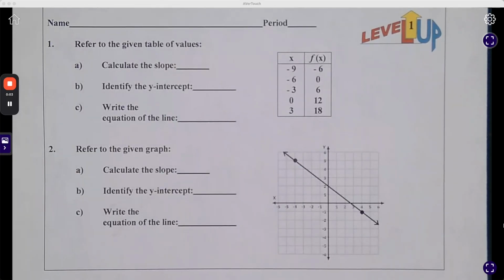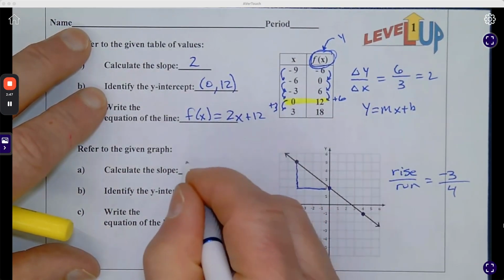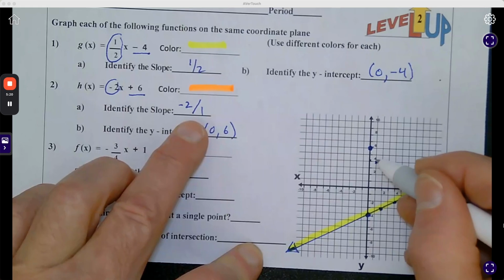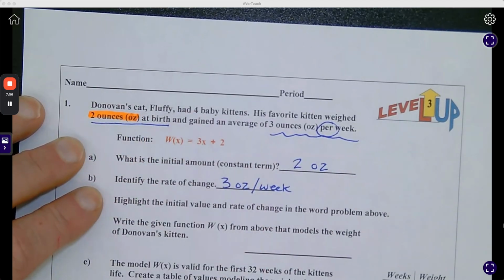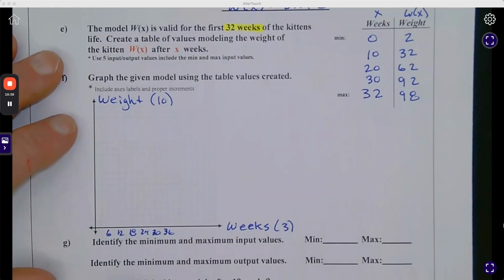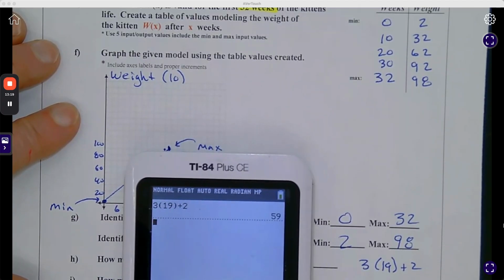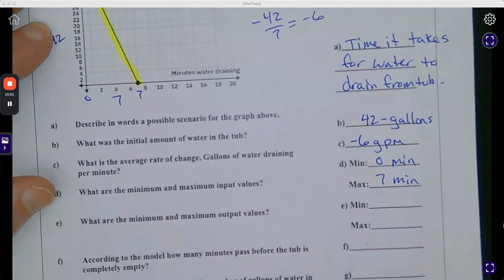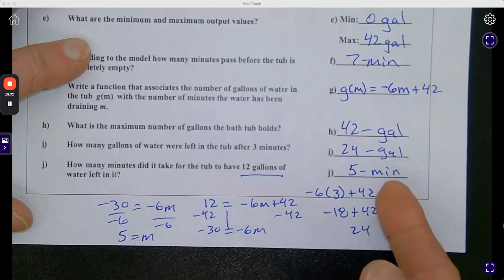Algebra 1 Level Up Linear Equations in Slope Intercept Form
Free Down loadable PDF with Answer Key Video to help with Graphing and Writing LinearEquations and some Graph analysis. Skills needed to be successful in Algebra 1.

🎯 What to Expect:

• A variety of algebra equations to help prepare you for algebra 1
   assessments.

TEACHERS:  (Level Up in class directions)

*  Print off free worksheet above.
*  Each level is its own page.  Cut out and separate each level.
*  Place students into groups of 2 , 3  or 4.
*  Students work on problems as a group.  They are to check answers with
    each group member.
*  One student brings up all papers to teacher and teacher checks answers.
*  If answers are correct, take finished Level and give next Level to group.
*  Cycle continues until all Levels are complete.
*. This is a great activity that promotes communication and retention.